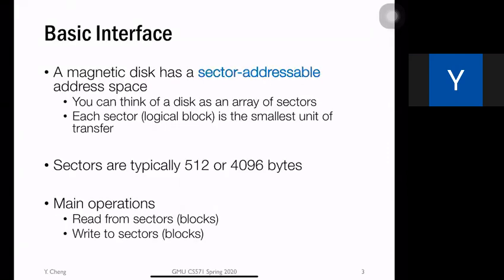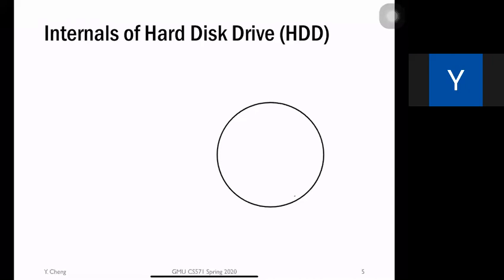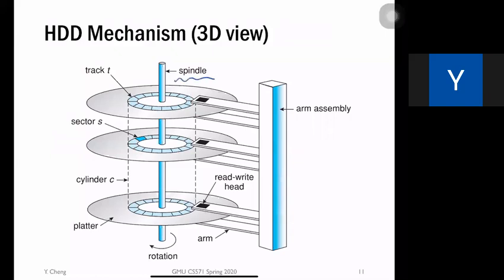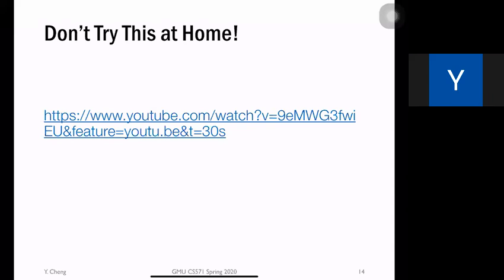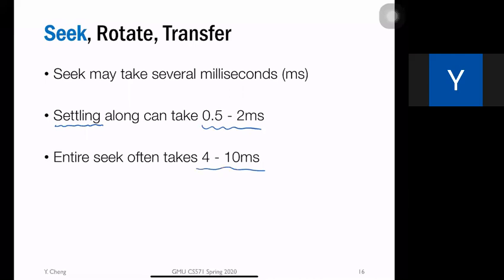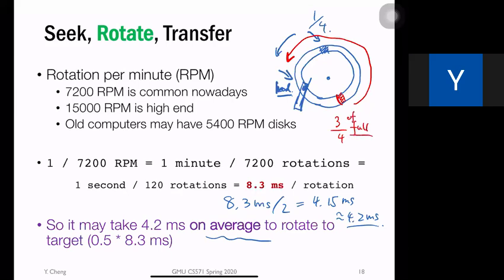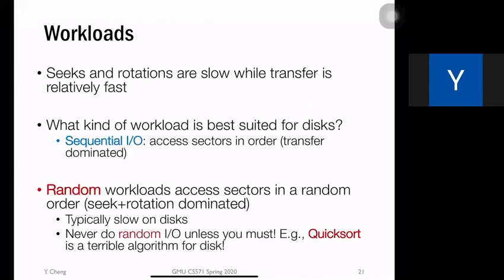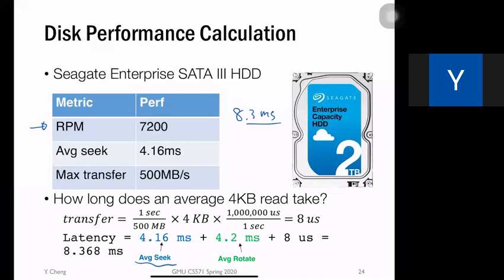CS 571: Lecture 9b: I/O and Storage (HDDs)